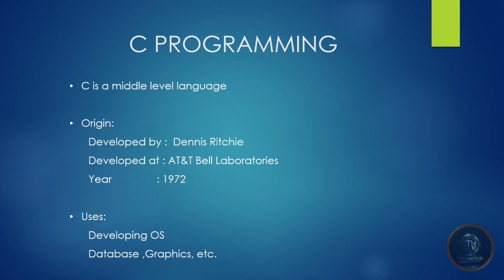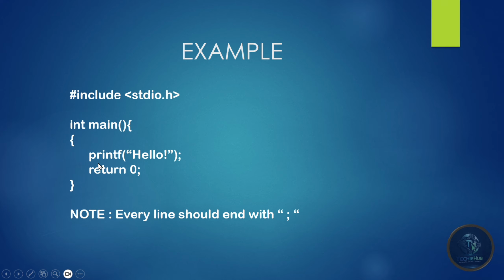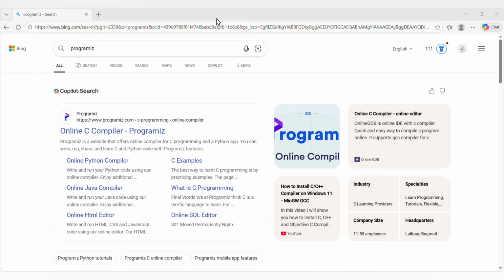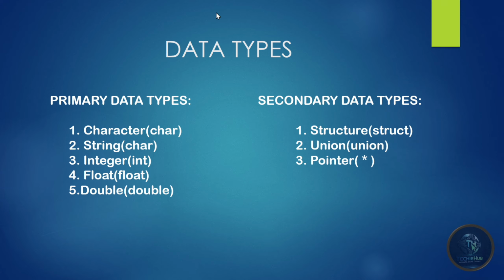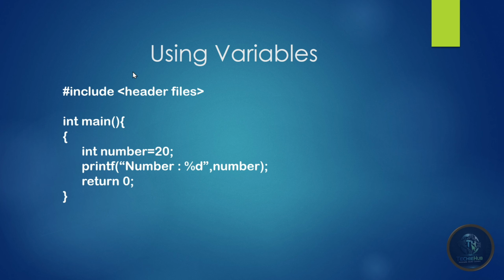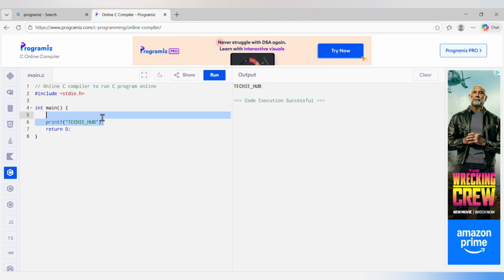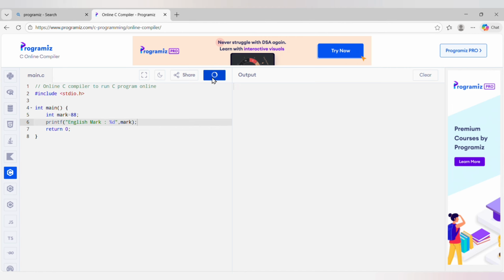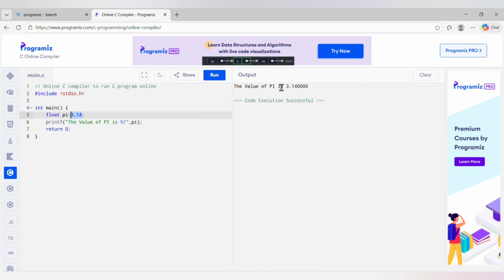C PROGRAMMING-LESSON 1#code